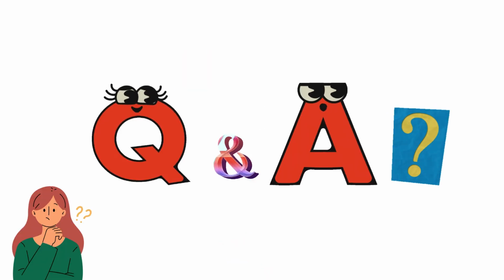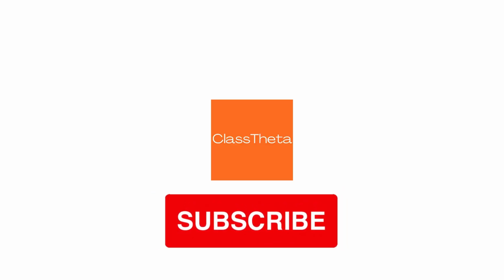What is the minimum hot holding temperature requirement for hot dogs?